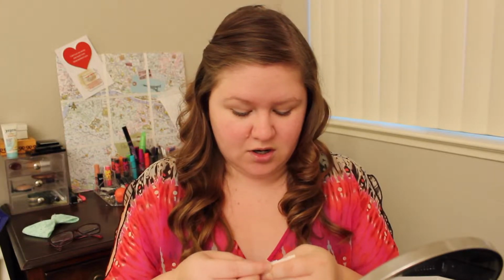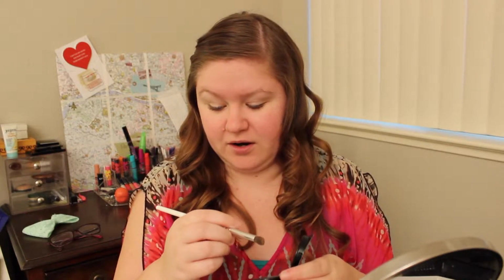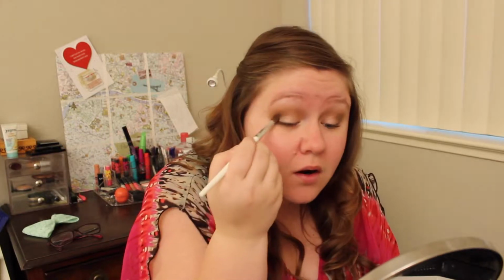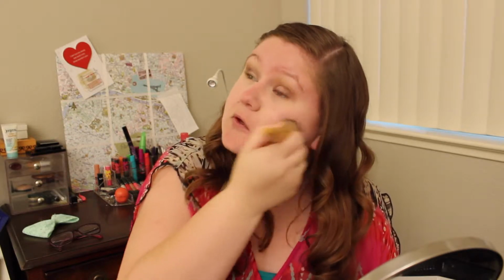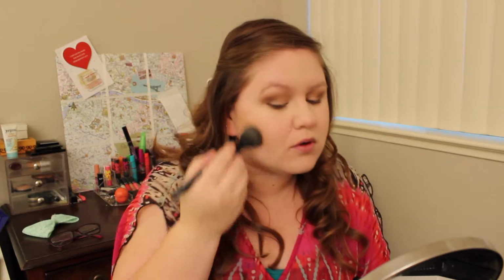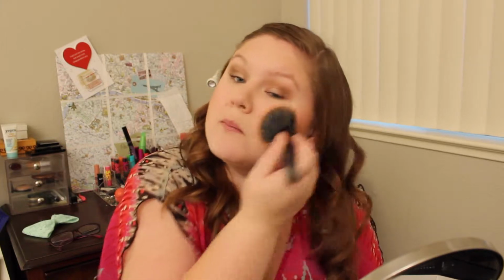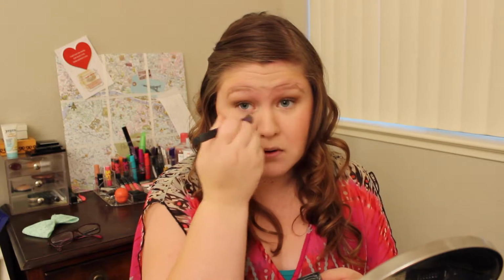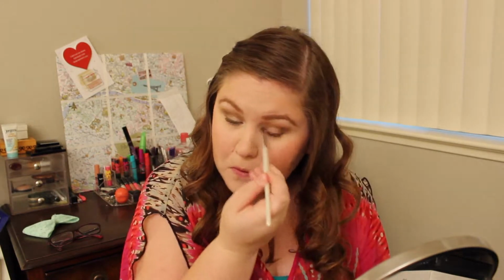Everyday Makeup Routine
This is my everyday makeup routine!

Products mentioned:
-Benefit Porefessional
-Urban Decay Eyshadow Primer
-Pop! Goes the shadow in Champagne
-MAC eyeshadow in Satin Taupe
-Too Faced Chocolate Soleil Bronzer in Medium/Deep
-Tarte Amazonian Clay airbrush foundation in Fair Honey
-Benefit Boing Concealer in Light
-The Balm Instain Blush
-Wet n Wild Coloricon Bronzer in Reserve Your Cabana
-MAC MSF in Northern Lights
-NYX Eyebrown Pencil in Taupe
-ELF Eyebrown Treat and Tame in Light
-Buxom Mascara in Black